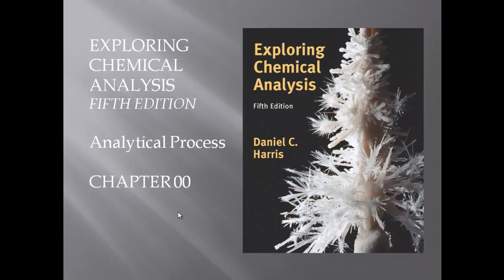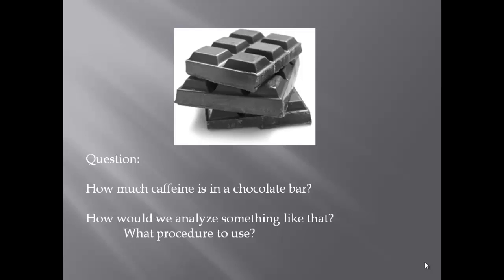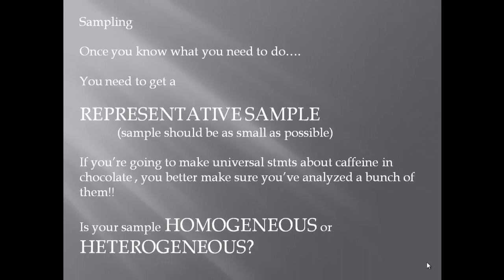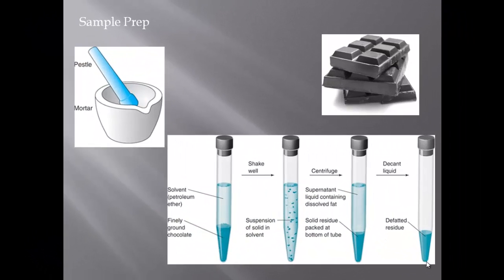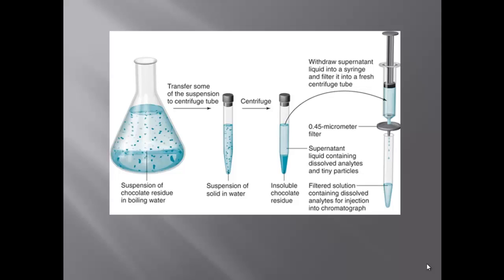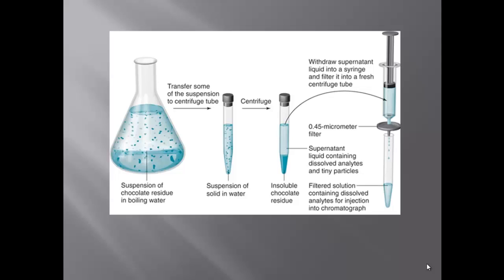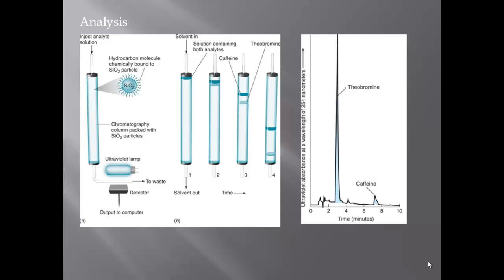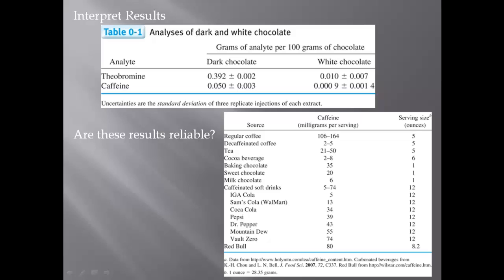CHEM307 Chapter 0 Analytical Process